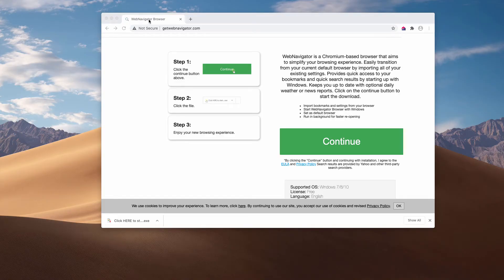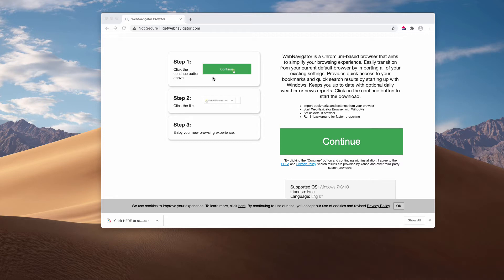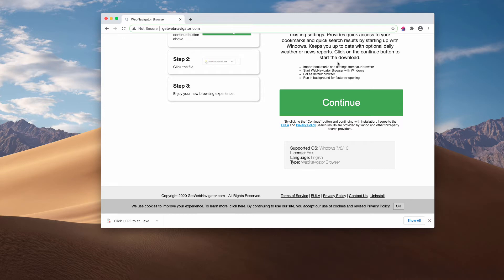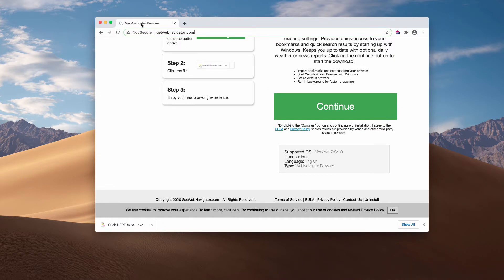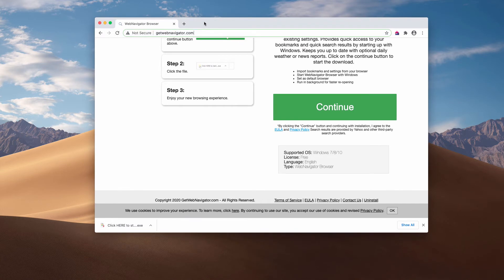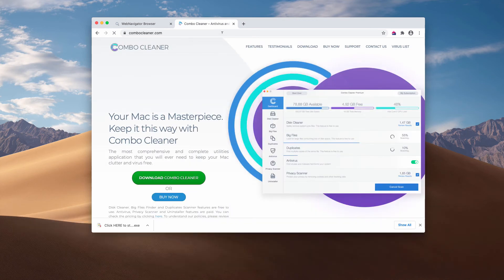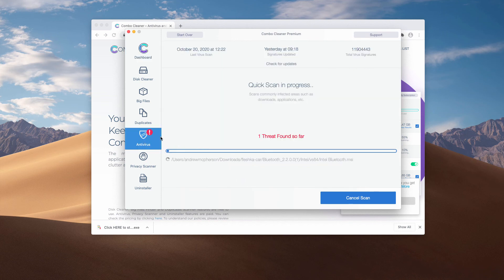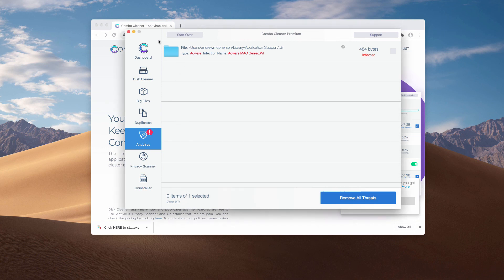WebNavigatorBrowser Uninstall Instructions.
WebNavigatorBrowser is a potentially unwanted program. It has the features of adware and browser hijacker. Remove it with Combo Cleaner Antivirus or refer to the manual suggestions in the video tutorial.